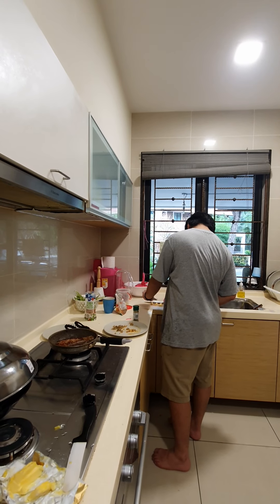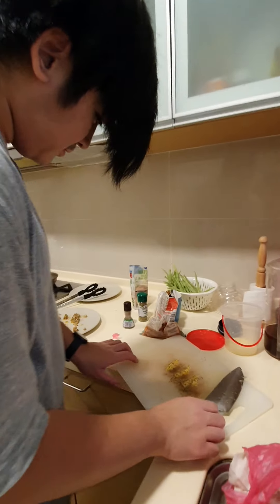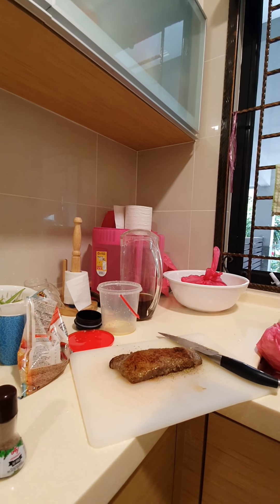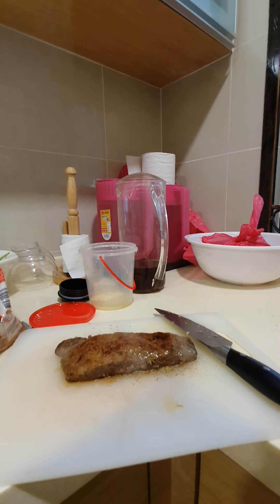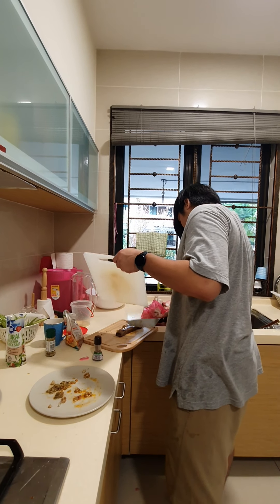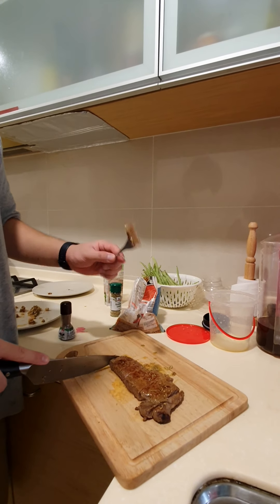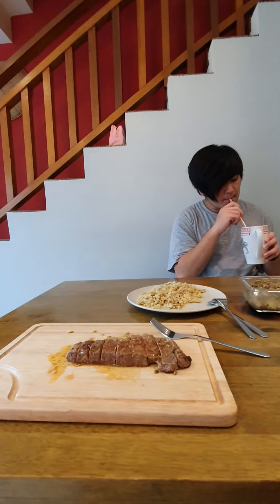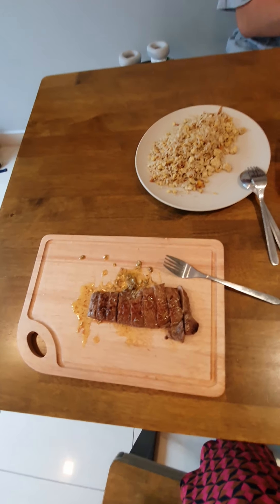Done cooking steak